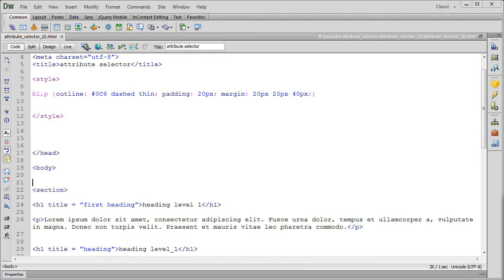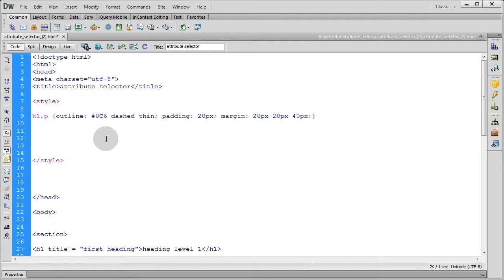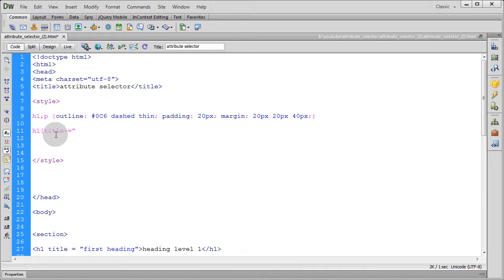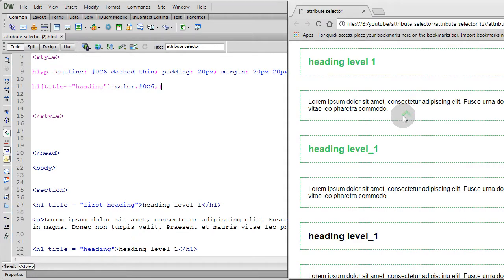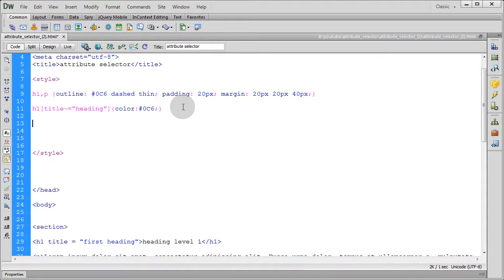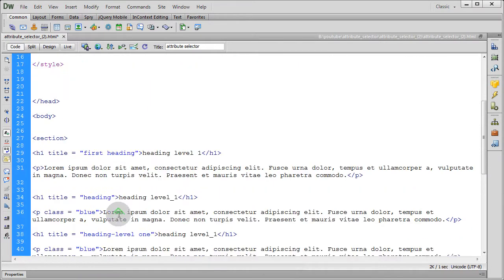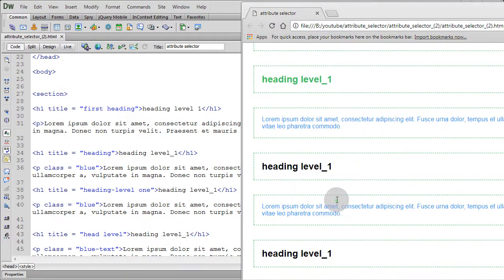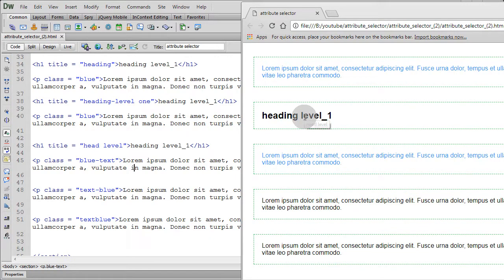CSS 2.1 - css selectors - attribute selector - part 2 (attribute with space-separated values)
1. attribute selector matches an HTML attribute with several space-separated values

2. attribute selector matches HTML elements with the specified attribute starting with the specified value